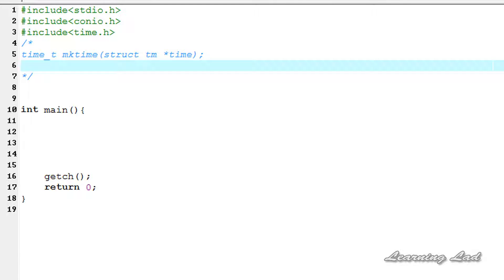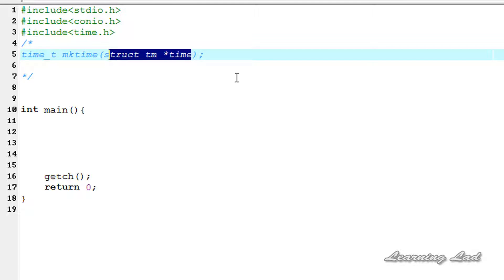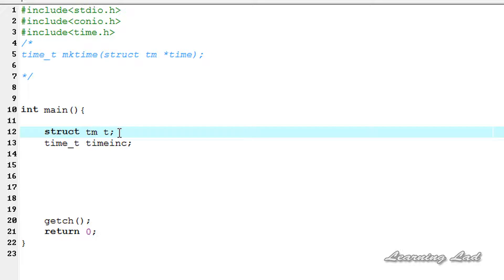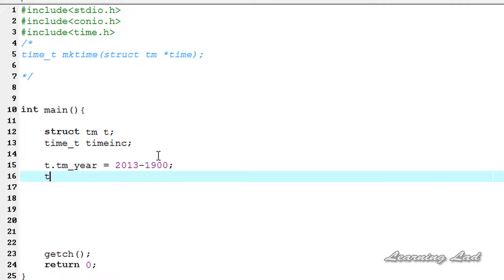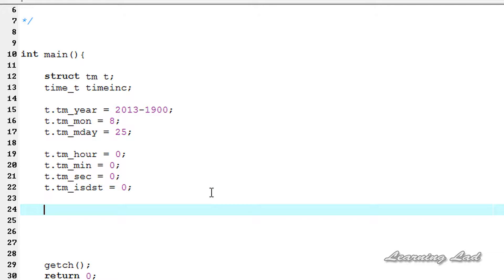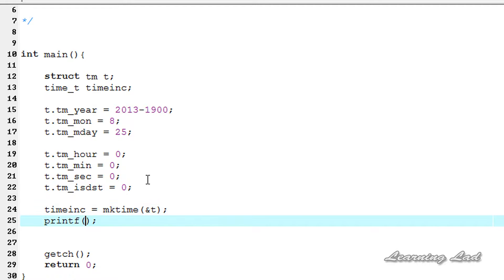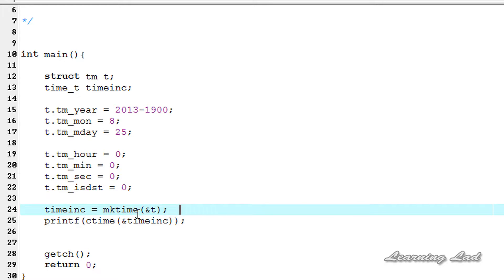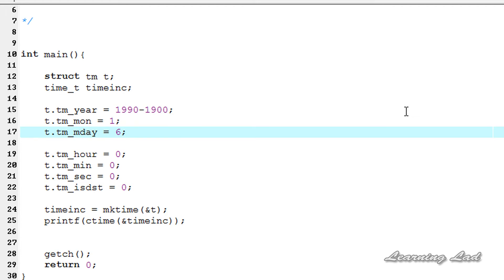mktime Function in C Programming Language Video Tutorial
In this C programming language video tutorial / lecture for beginners video series, you will learn about the mktime() function to Construct a new Date and Time available in detail with example.

video tutorial begins with what is mktime function,what is the syntax and use of mktime function,how to construct a date and time using it, how to check a day of some particular date using it in detail with an example.